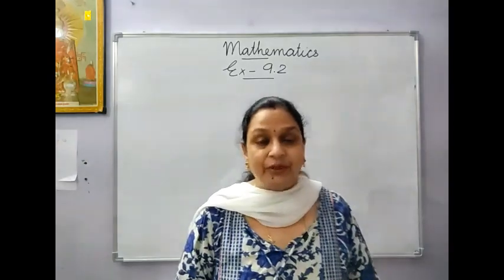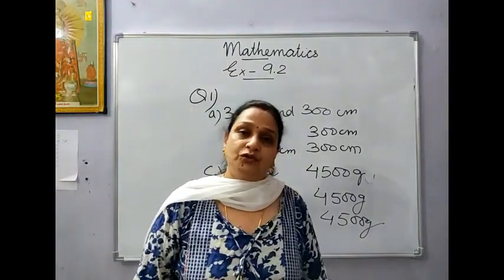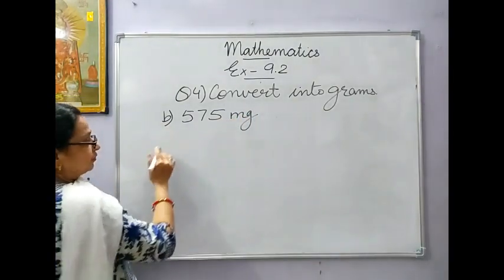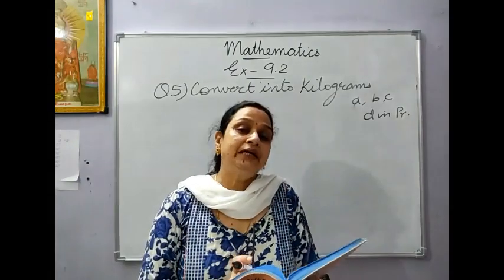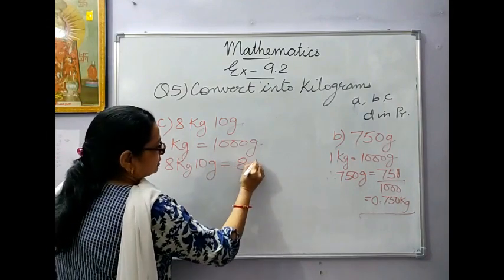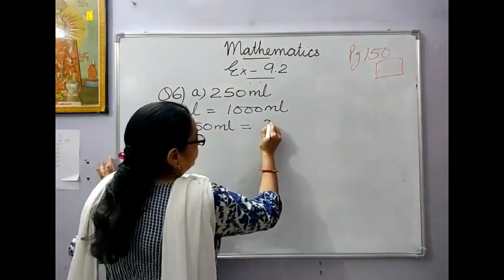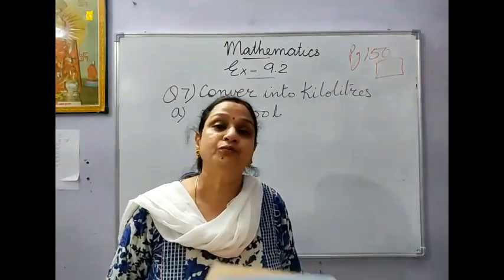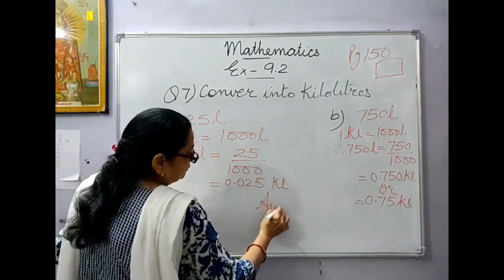MATHAMATICS CLASS V CHAPTER 9 EX 9.2 PART2